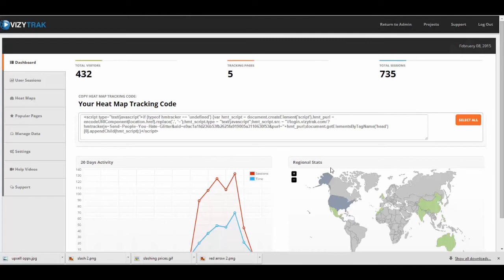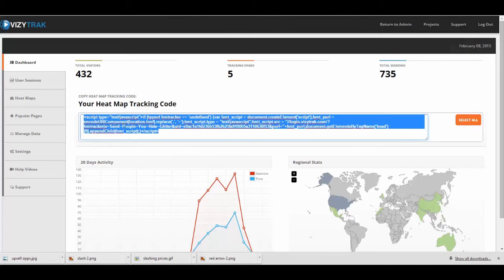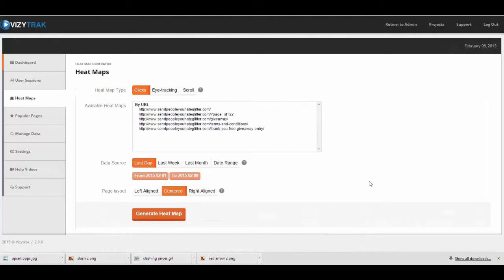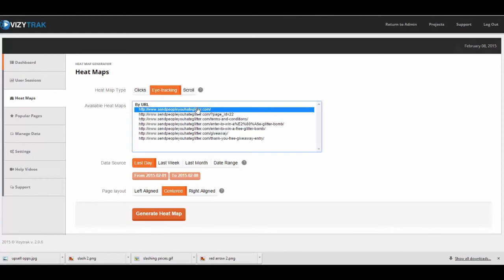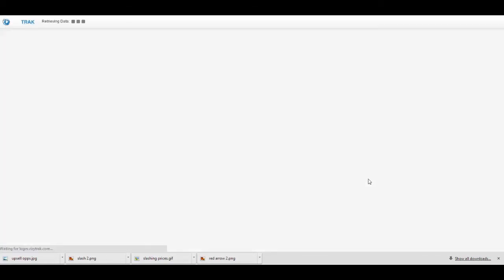Google Analytics Alternative - Heatmaps - Session Recording Software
You gotta check out this AWESOME software!!!

VizyTrak will allow you to see exactly what your website visitors are doing while on your site.

Installing VizyTrak is easy. All you have to do is click-copy-paste the code they give you and add upload it to your header area.

Once installed you'll be able to instantly start tracking your visitors without a delay.

Google Analytics only shows you the stats of the people that visited your website. Plus there's a delay in receiving those stats.

And if you're trying to increase your website conversions, you're pretty much left guessing what your visitors actually did.

Well with VizyTrak you can actually see what your website visitors are doing while on your site, make changes to your website based on visitor engagement and then be able to see how your visitors responded to those changes.

No more guessing what works and what doesn't.

With VizyTrak you'll see it all!!

Watch the video for more information or visit their website